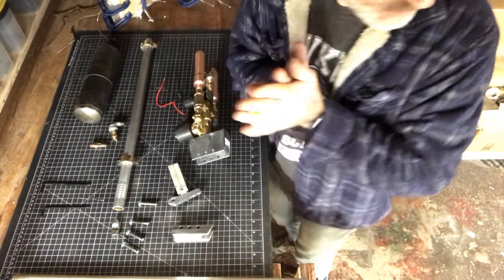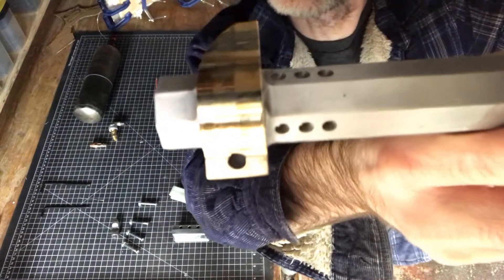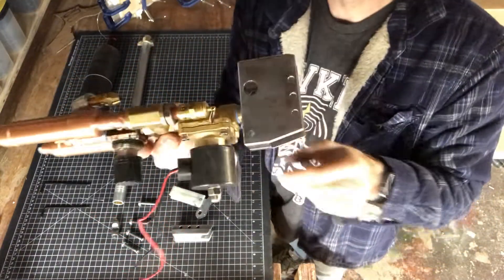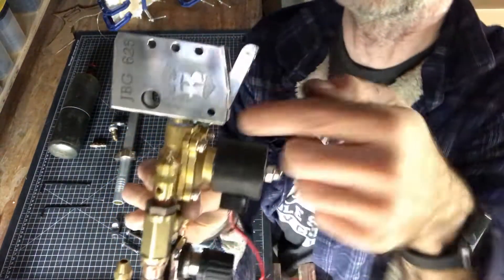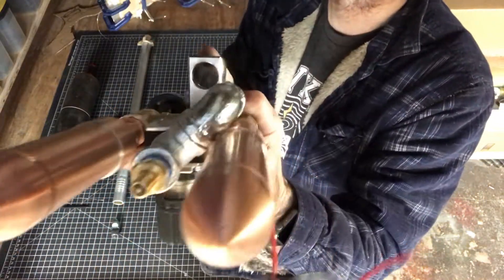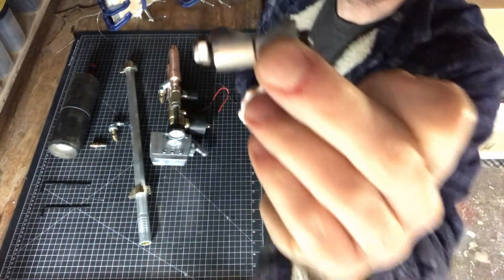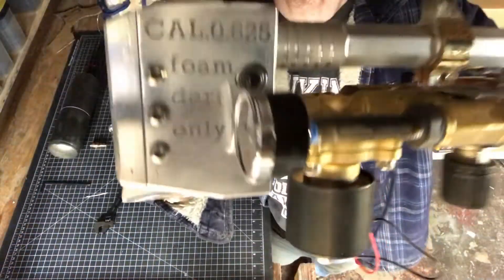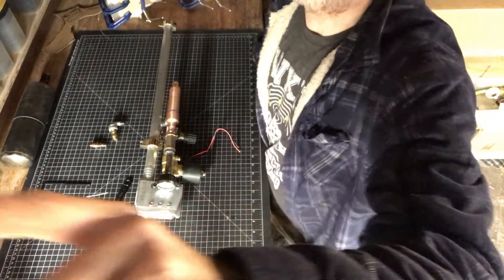Rifled Barrel Nerf (or any soft 0.625” diameter projectile) Rifle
Basic components and function of my new Steampunk pneumatic rifle.
More to come: finishing touches testing and shooting fun.